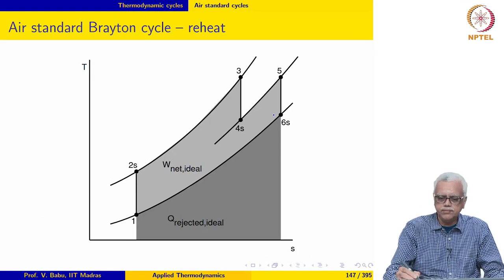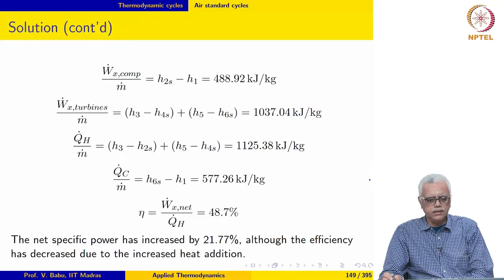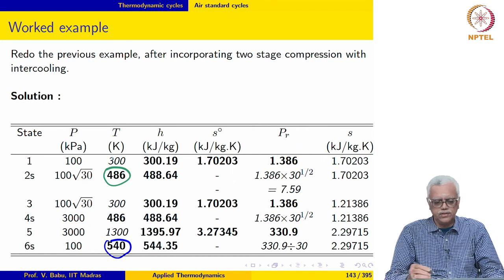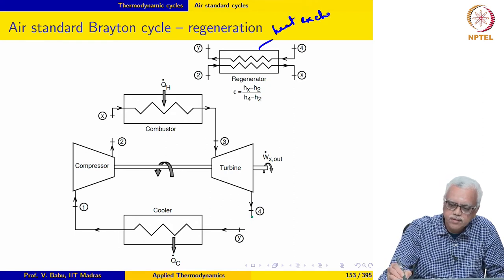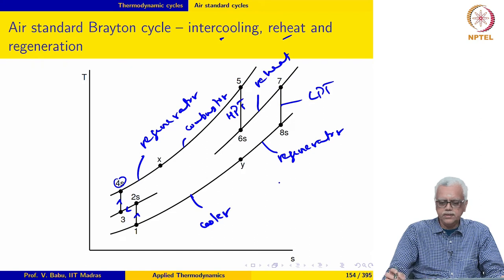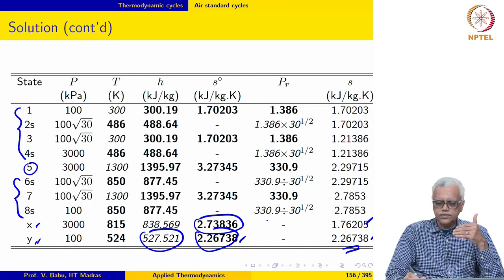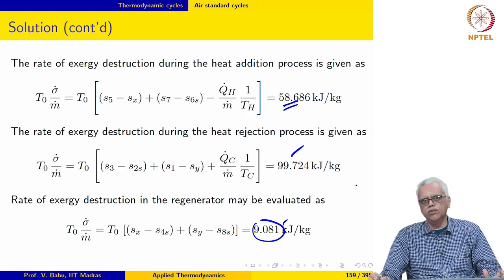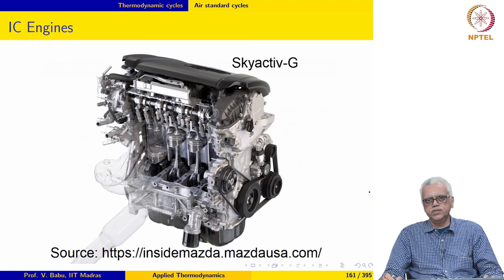Thermodynamic cycles -- Air standard Brayton cycle - Part 5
Brayton cycle -- regeneration; Performance with multistage compression with intercooling, reheat and regeneration; Worked example